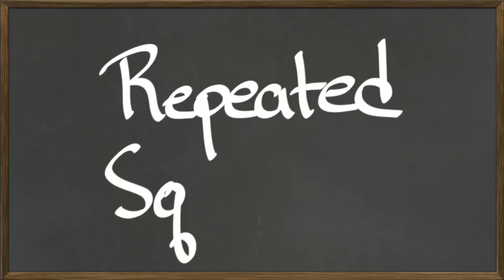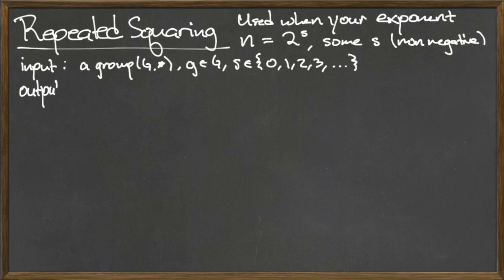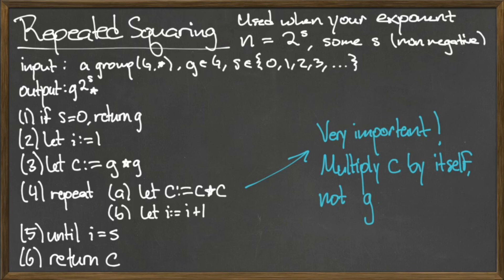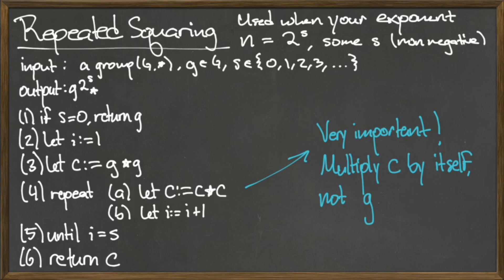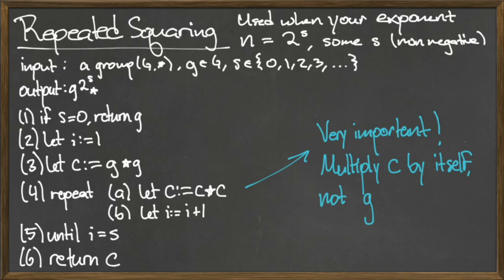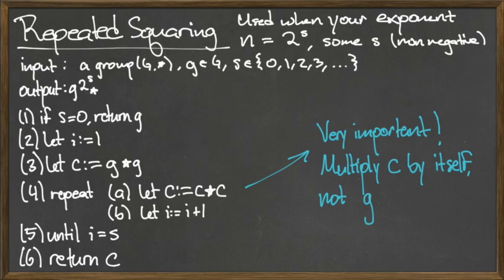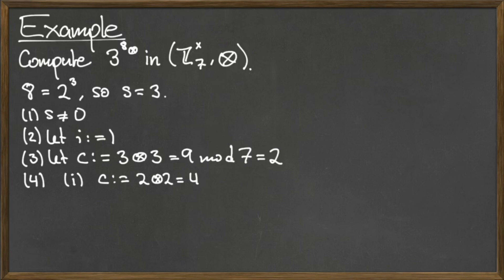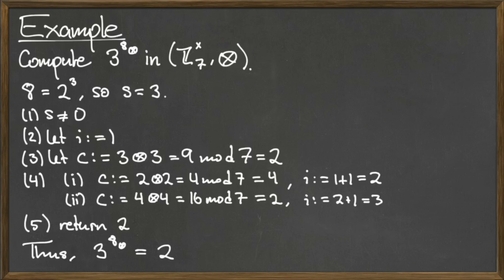MAT 112: Repeated Squaring Algorithm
Repeated Squaring Algorithm and an Example.